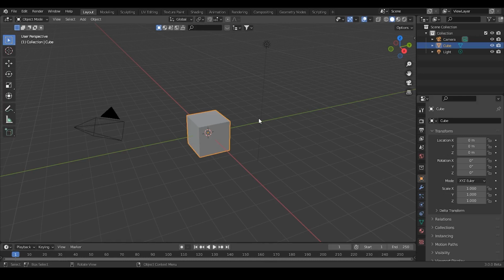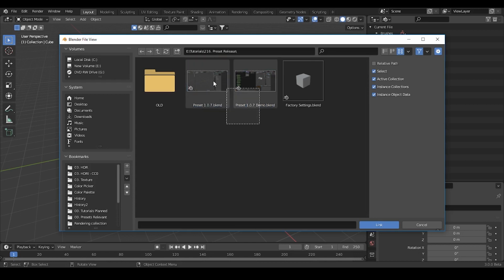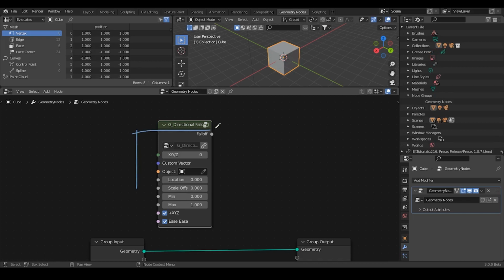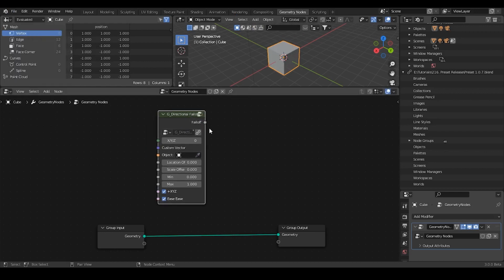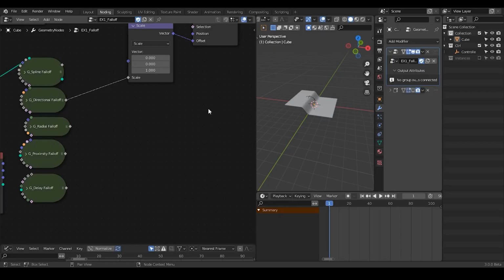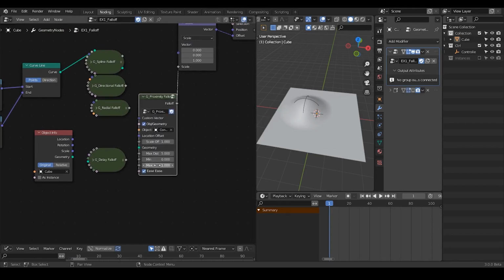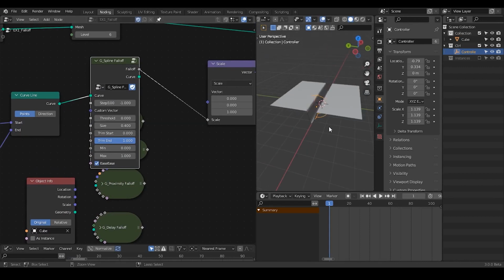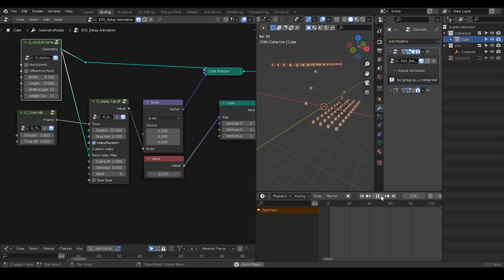[Tut] Node Linking & Geometry Nodes Mograph Preset Release 1.0.7 - Blender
Note, If I've added a new node/changes node's name, it would be recommend to link the file again/delete link and relink the whole file.

blender 3.0
00:00 Installation of Presets
09:00 Short discussion of Demonstration File